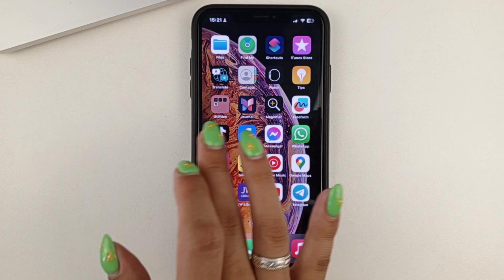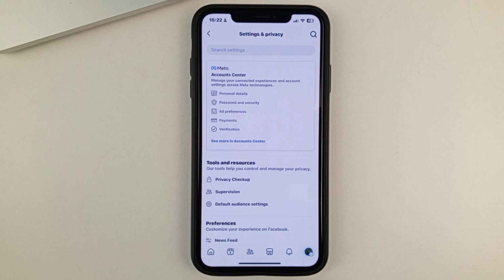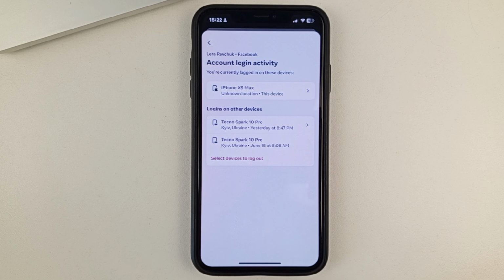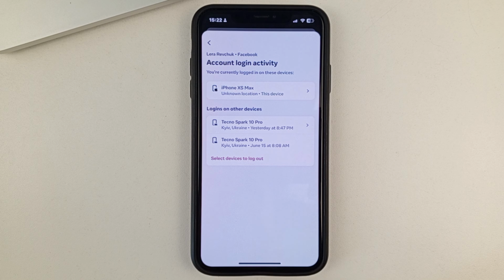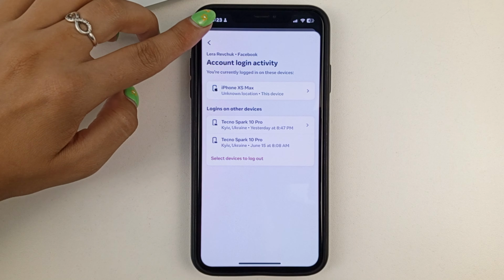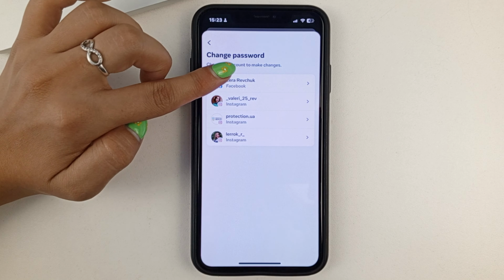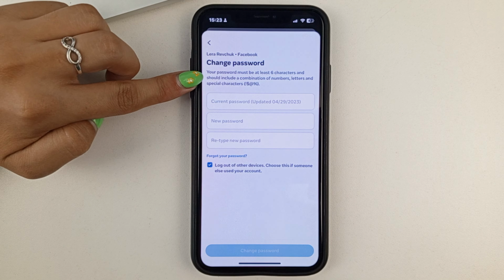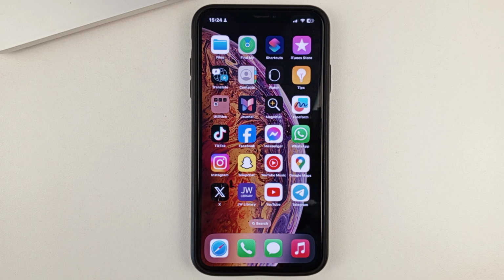How To Logout Facebook Account From Other Devices - Full Guide